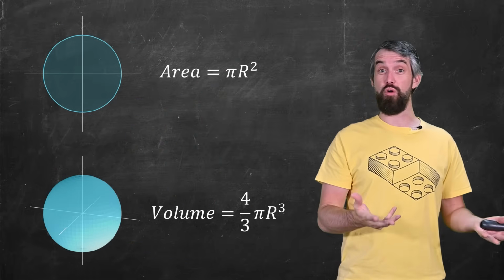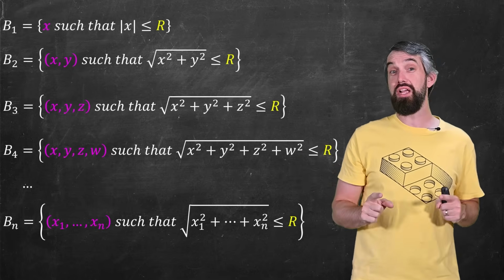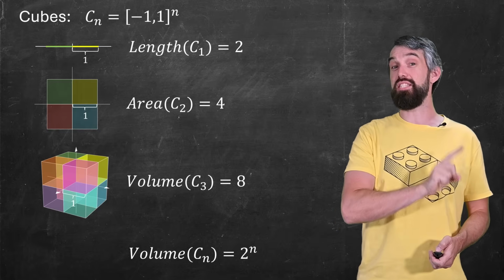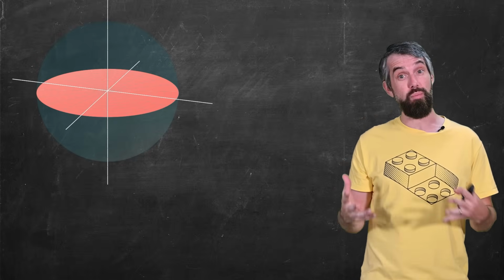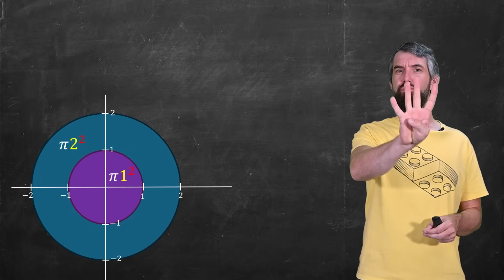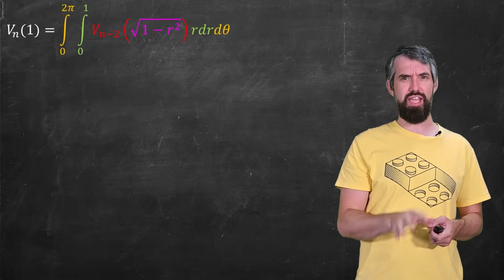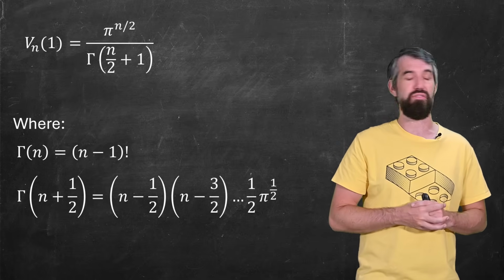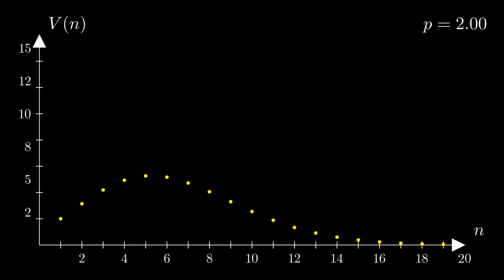The 5th Dimension has the biggest balls.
0:00 High Dimensional Balls
1:03 What are High Dimensional Balls?
2:49 Visualizing higher dimensions
3:59 Intuition for why the 5th dimension
7:37 Deriving the volume formulas
14:40 Using the Recurrence Formula
16:12 Volumes in Lp spaces